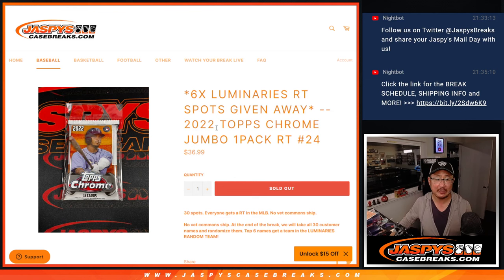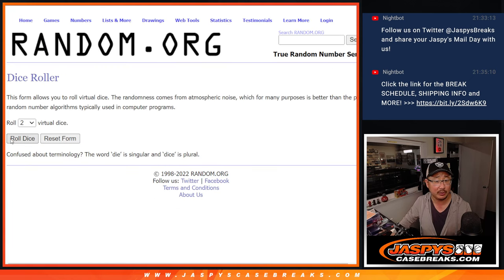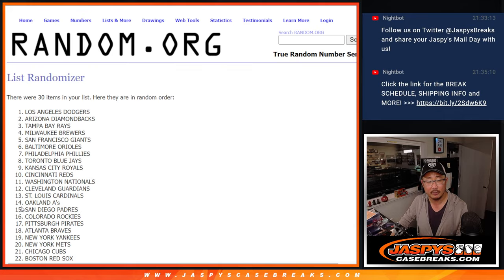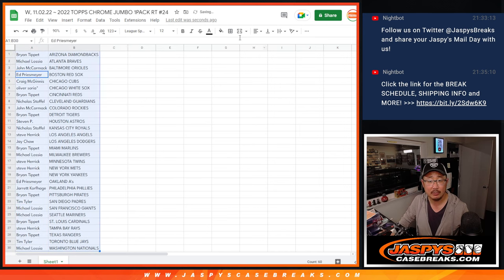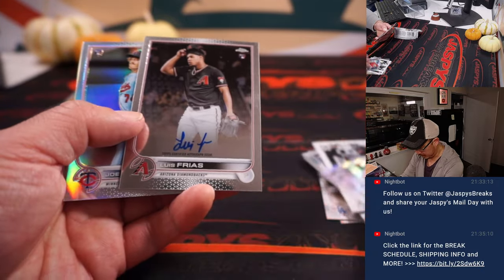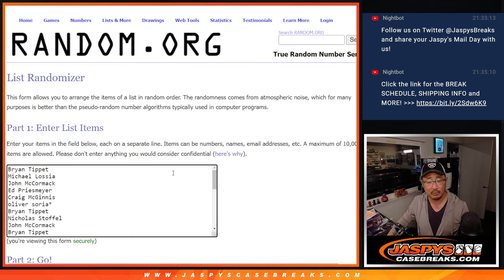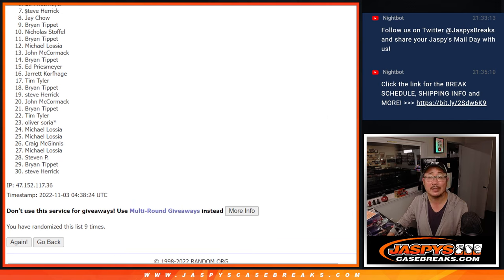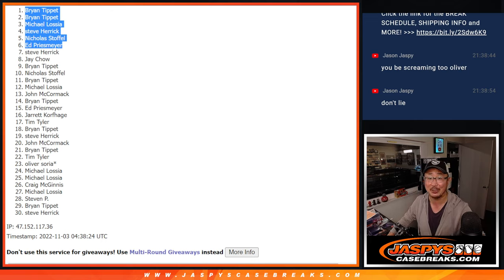W, 11.02.22 ~ 2022 TOPPS CHROME JUMBO 1PACK RT #24